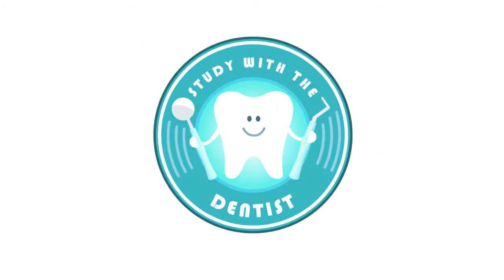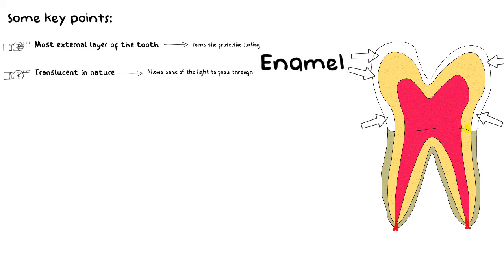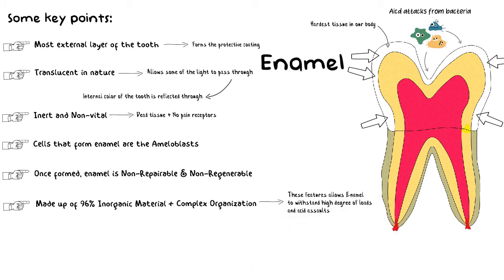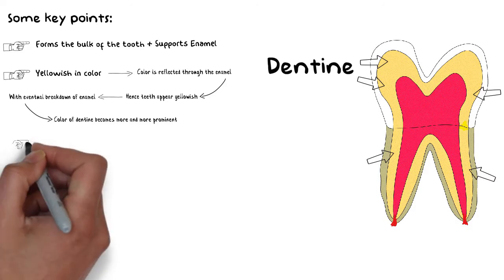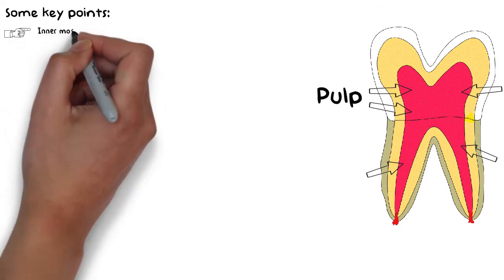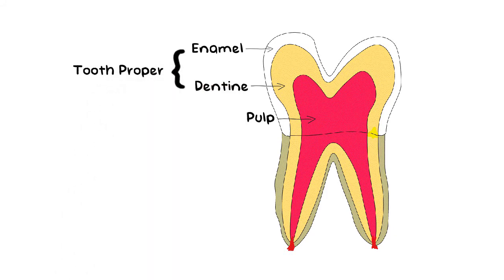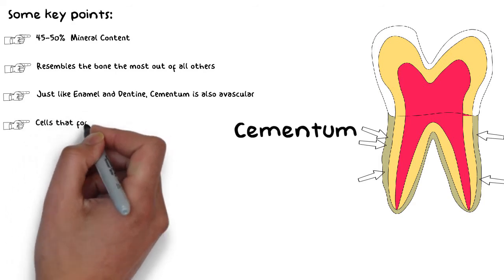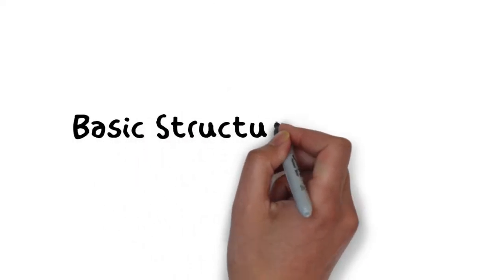Basic Tooth Structure | Basic Dental Terminologies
In this lecture I have explained the basic structure of a tooth and basic dental terminologies.
- The basic structure of the tooth is made up of three layers. The outer most layer is known as enamel. The next layer is the dentine, while inner most soft layer is the pulp.
- Enamel is a translucent layer that covers the external of the tooth and provides protection to the tooth.
- The next layer is the dentine, which is a soft yellowish layer that provides support to the enamel.
- The last, inner most layer is the pulp which forms the core of the tooth. Pulp contains all the nerves, the blood vessels, and formative cells within it.

Watch other videos on Oral Biology and other subjects linked down below.